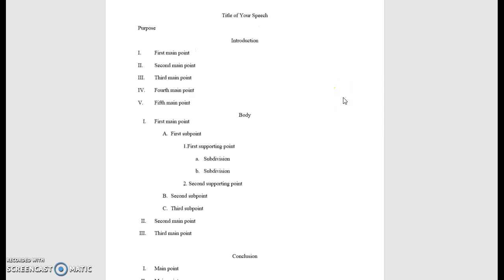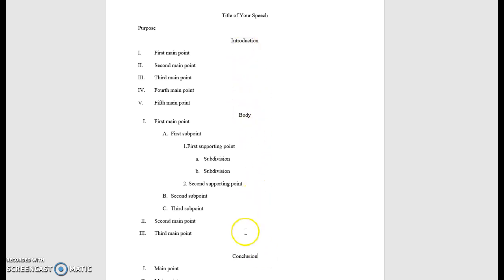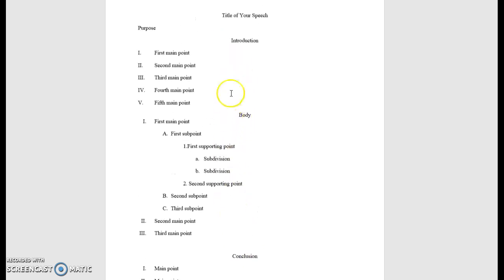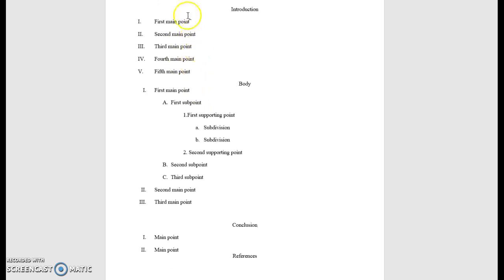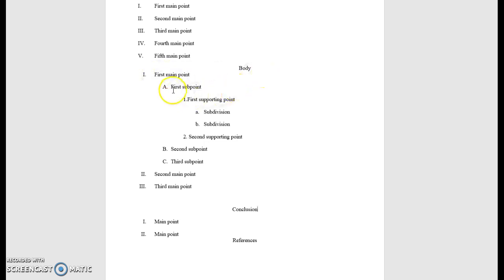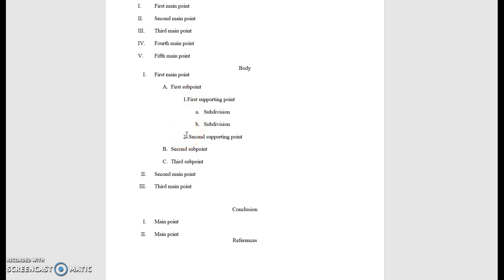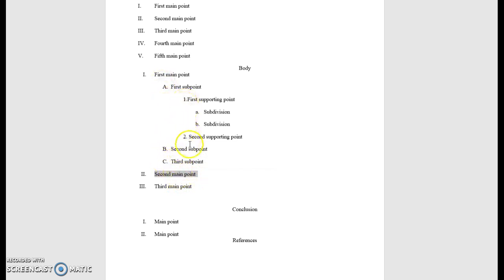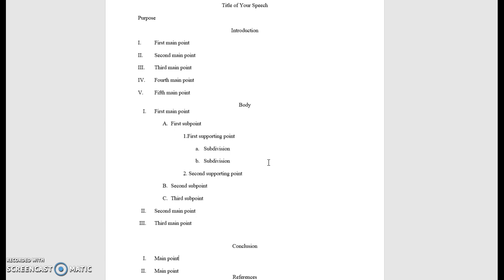SPC1608 Prof Williams - Outlines Part 1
How to format an outline for Prof. Williams' speech class at the State College of Florida.
Prepared by the SCF Librarians.